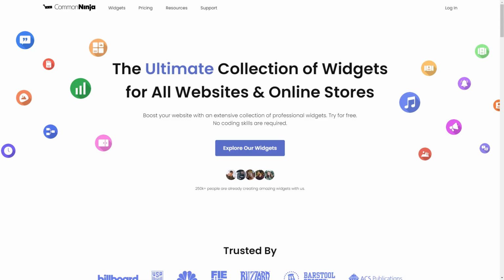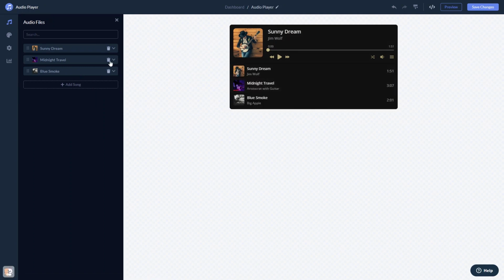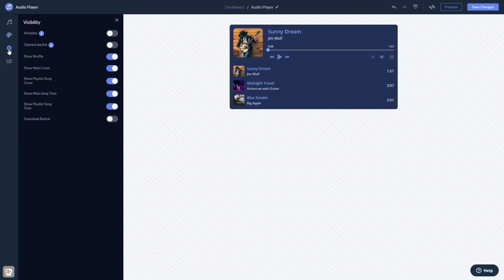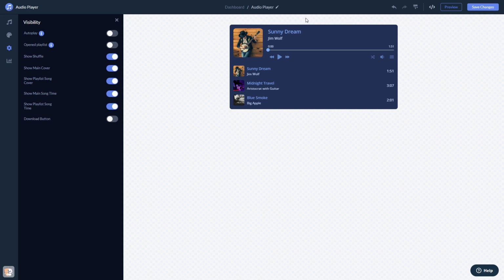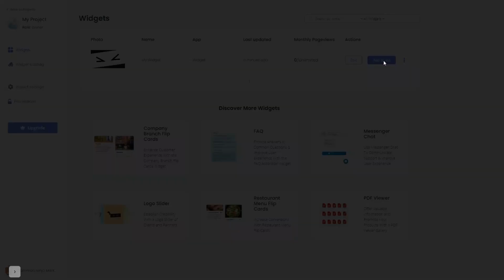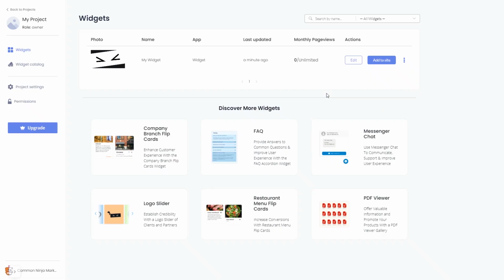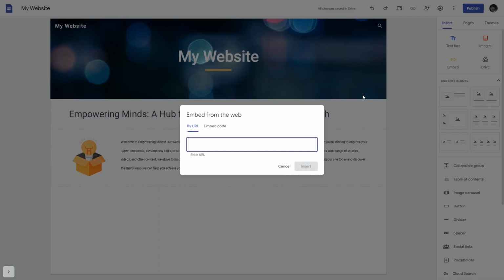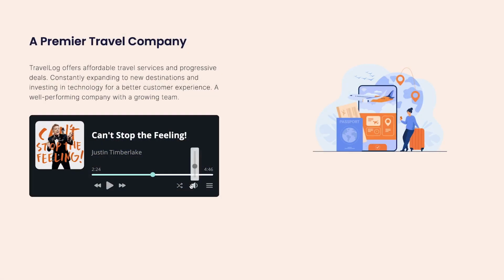How to add an Audio Player to Google Sites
Create an Audio Player widget for free and add it to your Google Sites website here:

Common Ninja’s Audio Player widget is a great, versatile tool for those who’d like to add audio to their website. With it, you can enrich your content, promote your projects and improve your users’ experience.

Video Timeline
00:00 About the Audio Player widget
00:20 Creating an Audio Player widget
00:31 Editing the Audio Player
01:04 Adding an Audio Player widget to Google Sites

The Audio Player widget for Google Sites has a wide variety of customizable features, including:
- Multiple audio sources
- Autoplay
- Playlist shuffle
- Multiple layouts